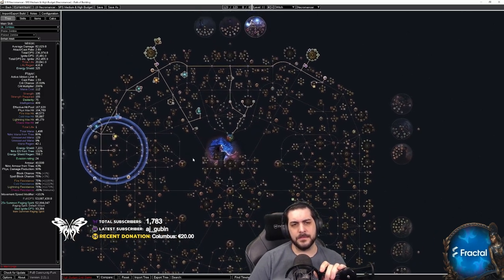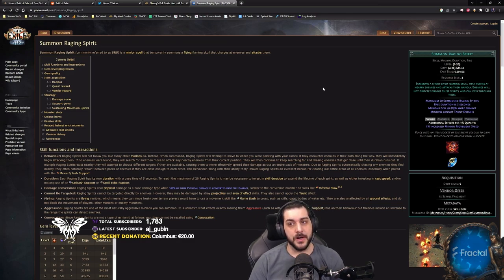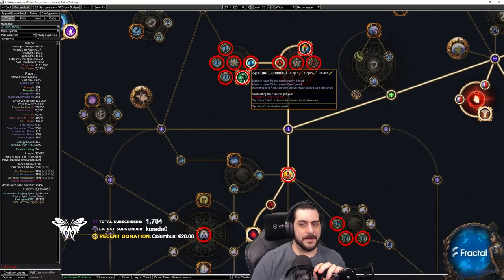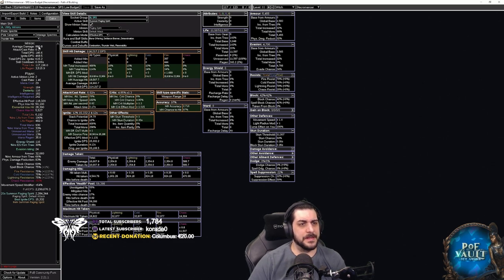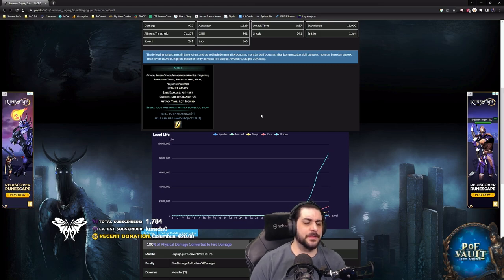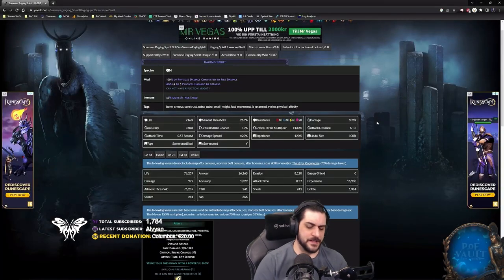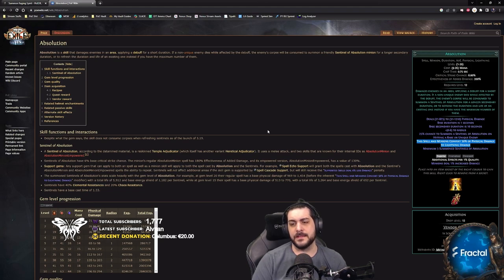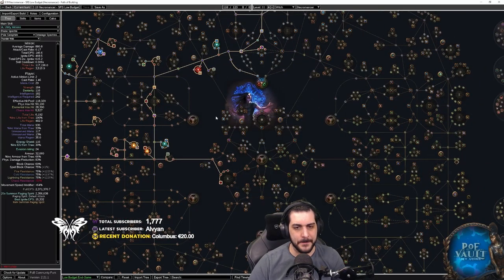This is MUST KNOW When Playing Minion Builds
FOLLOW GHAZZY!